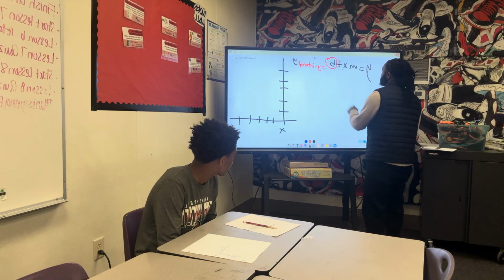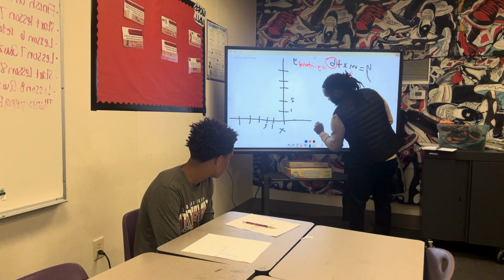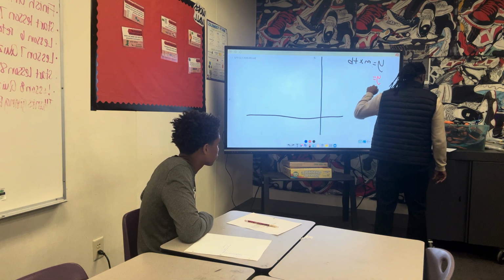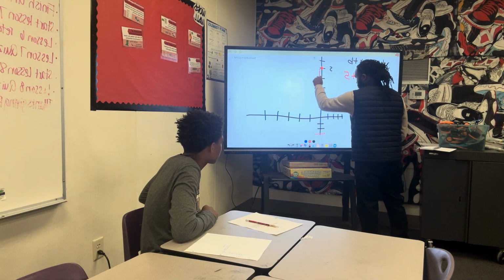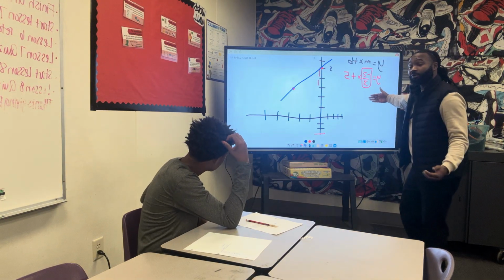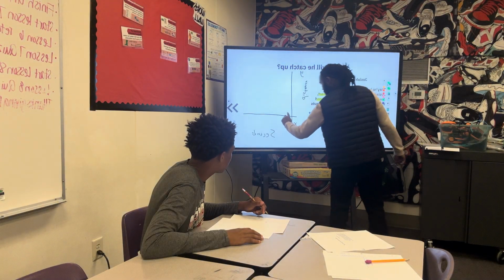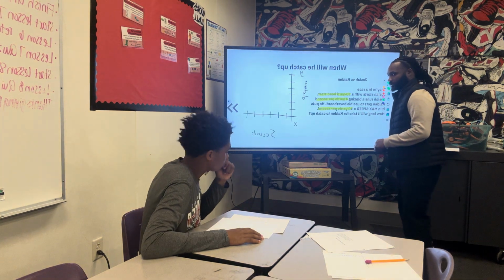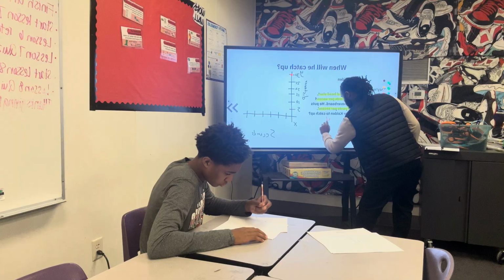Solving systems of Equations by Graphing